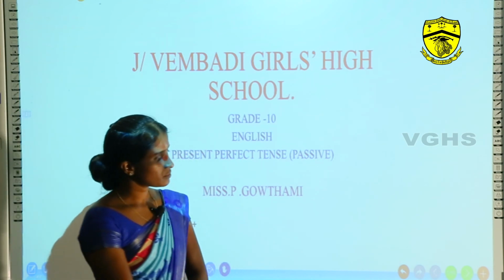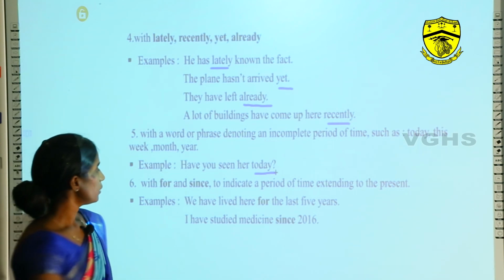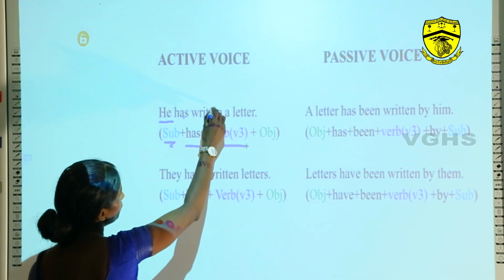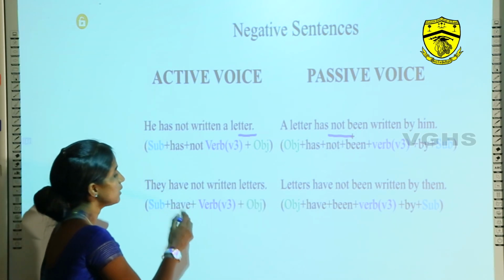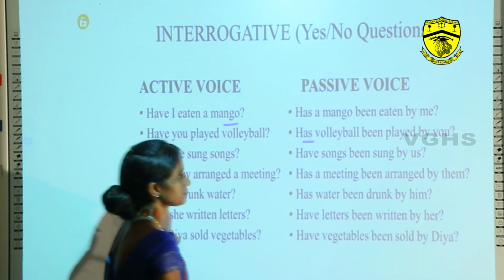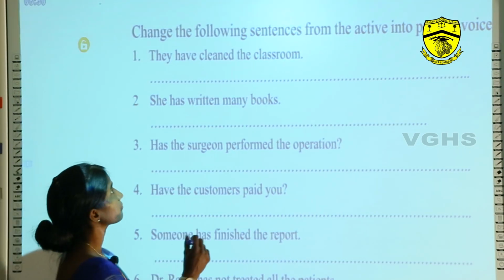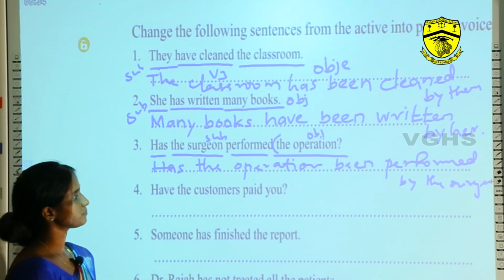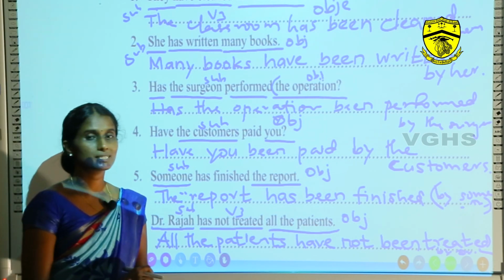Grade 10 - English